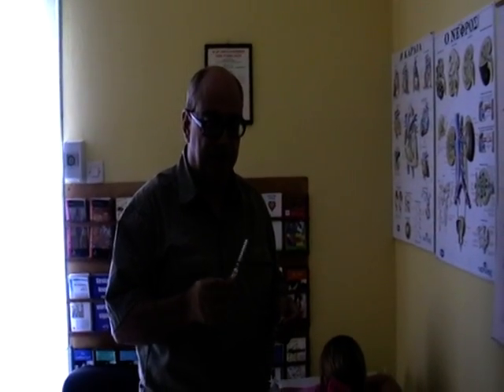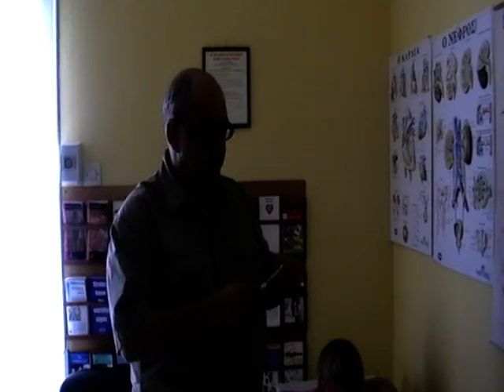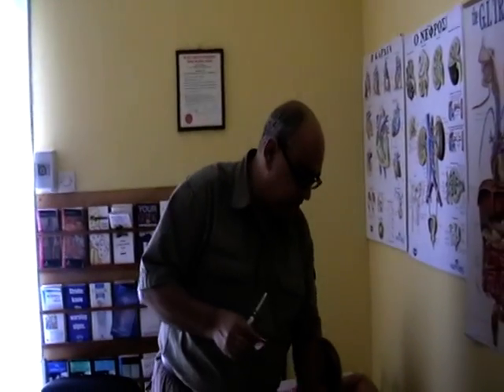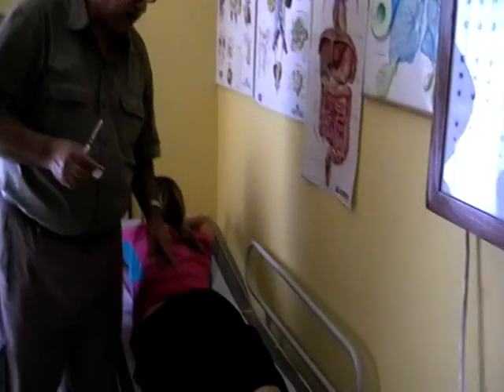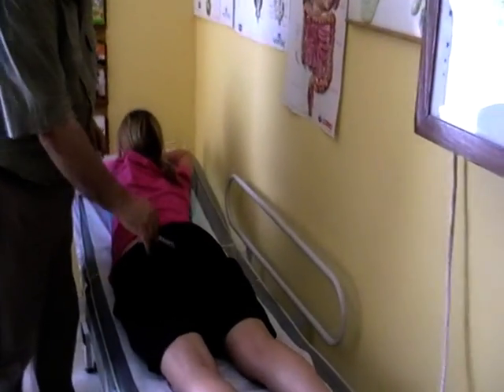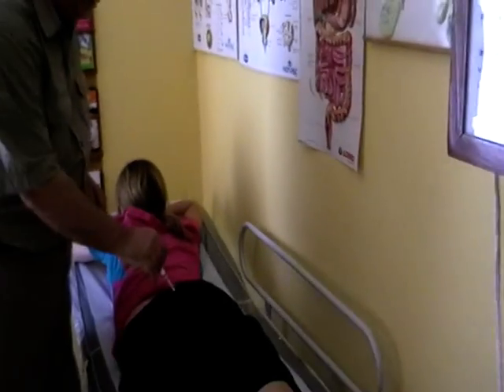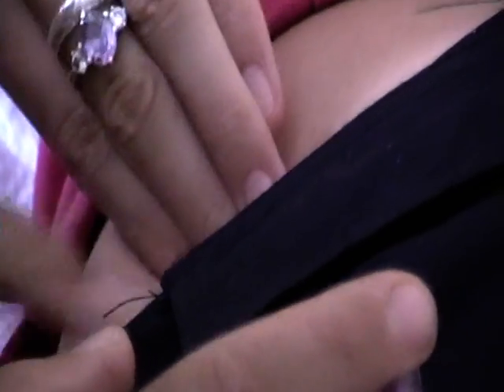How to do an intramuscular contraceptive injection of DepoProvera in gluteus muscle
Short video showing how simple and easy is to perform an intramuscular contraceptive injection in the buttock of a young lady